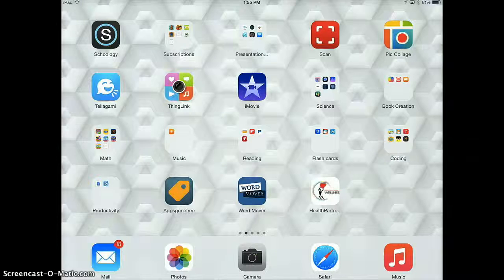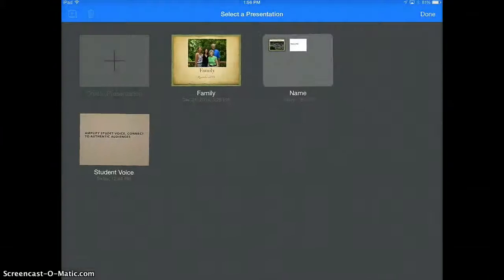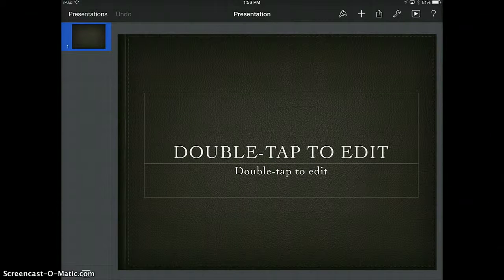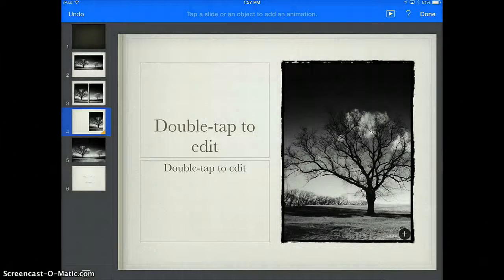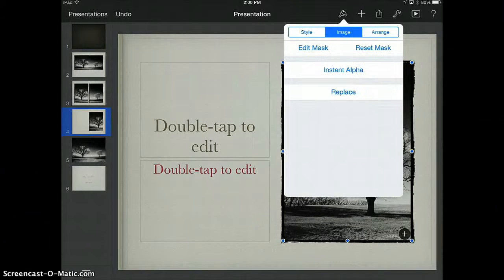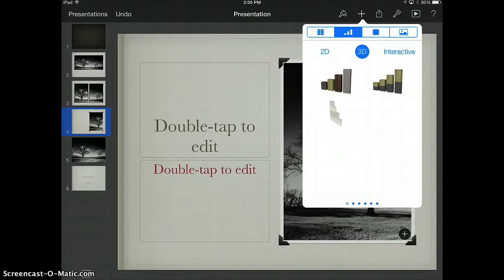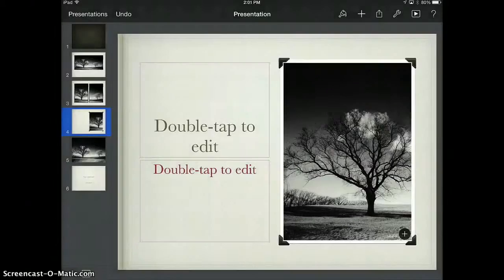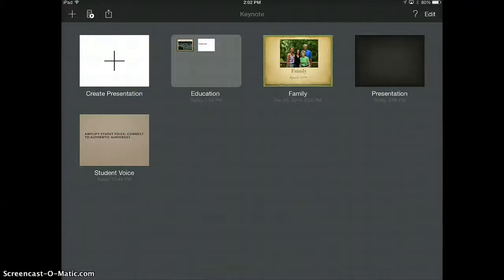Keynote - High Overview of Interface